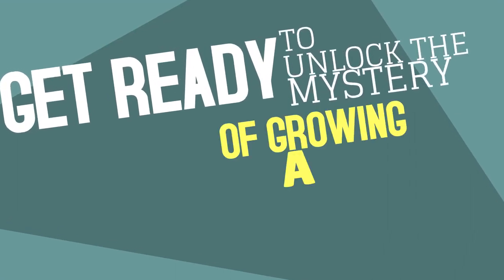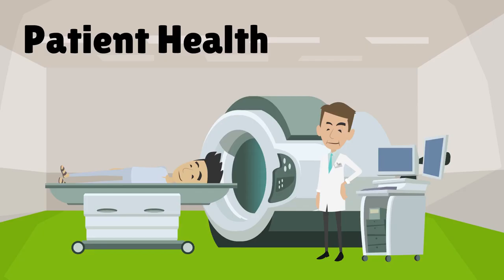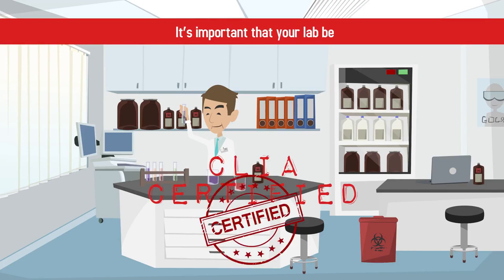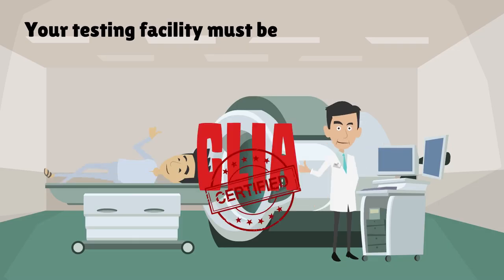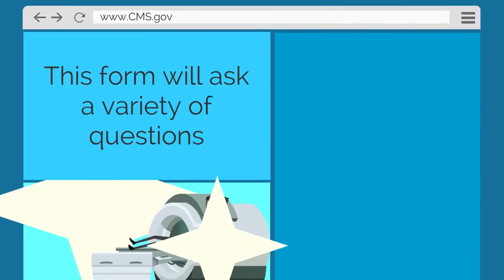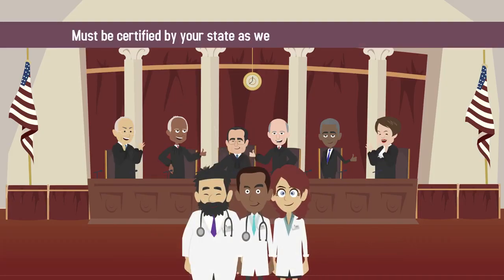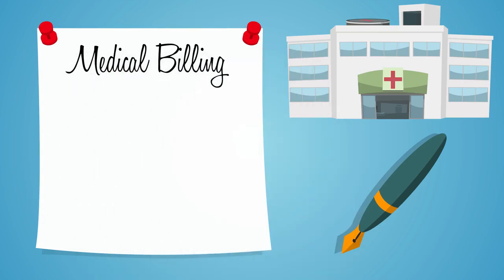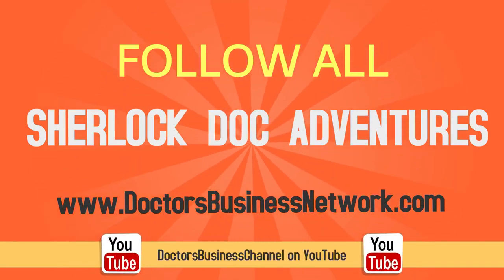CLIA Certification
Laboratory testing is an important part of the daily operations of any medical practice. It helps monitor patient health, detect and prevent disease, and allows physicians to obtain results quickly and accurately. Whether you have an onsite lab or work with an offsite testing facility, it’s important that your lab be CLIA Certified.

CLIA, or Clinical Laboratory Improvement Amendments, are a series of government-sanctioned amendments that regulate lab testing in the United States. In order receive payment from Medicare and Medicaid, your testing facility must be CLIA-certified. The first step to becoming CLIA-certified is to fill out form CMS-116, which can be accessed by visiting CMS.gov. This form will ask a variety of questions about your lab, its processes and operations, and will make a determination as to what fees are owed depending on your answers. Your lab or the lab you work with must be certified by your state as well as by the Federal government. Be sure to verify the certification of any lab you plan on working with, and to start the certification process for your own lab at least several months before you open your medical practice.